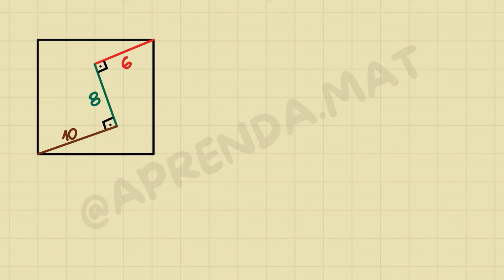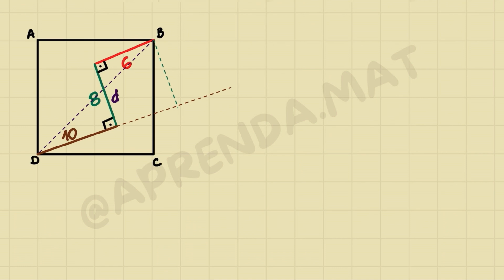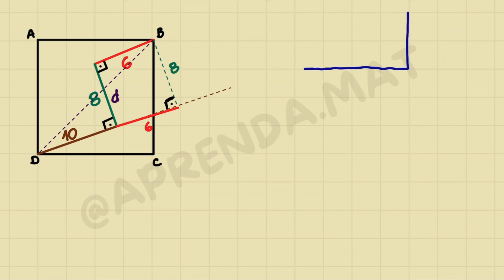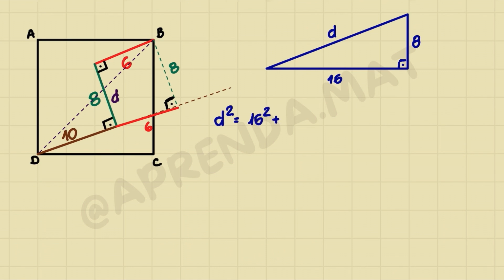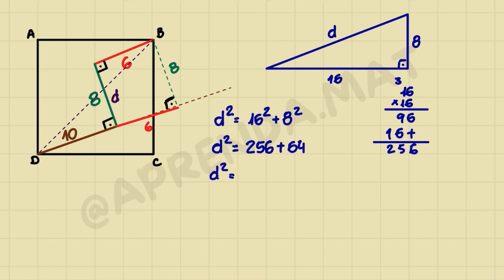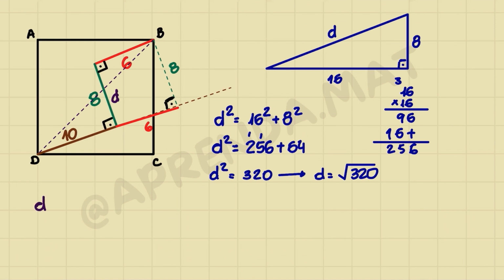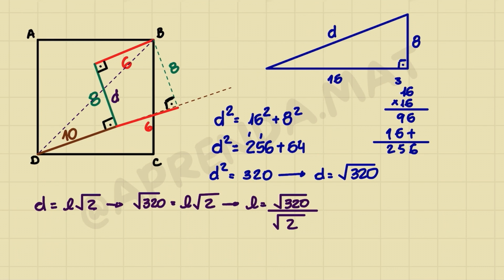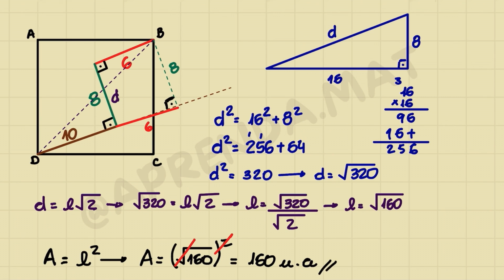Olympiad Geometry Problem: Find the Area of the Square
Can you find the area of this square?

In this video, we solve a classic geometry problem step by step.
This type of question often appears in math olympiads and geometry challenges.

📐 Topics covered:
• Olympiad-style math
• Logical reasoning

Try to solve it before watching the solution!